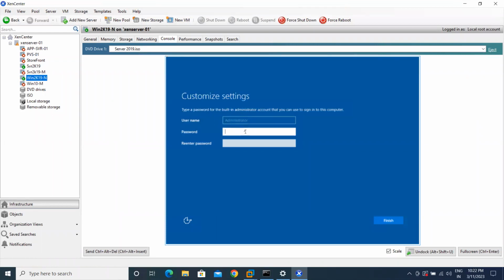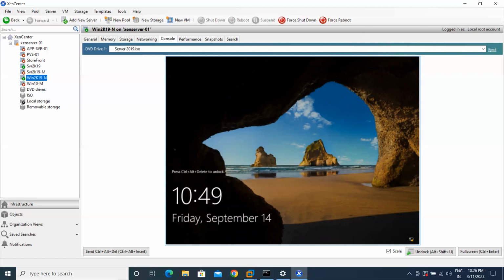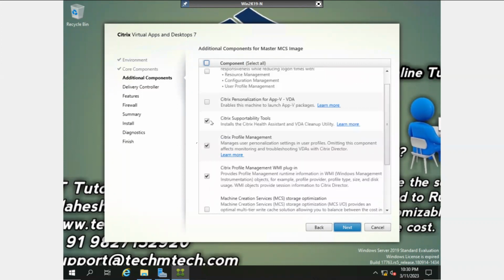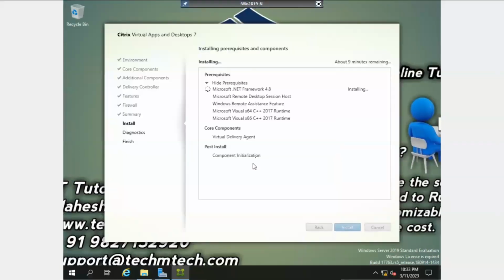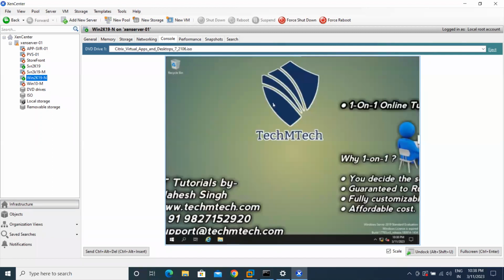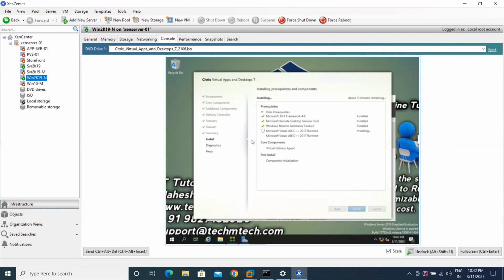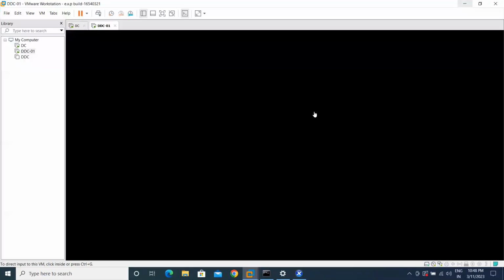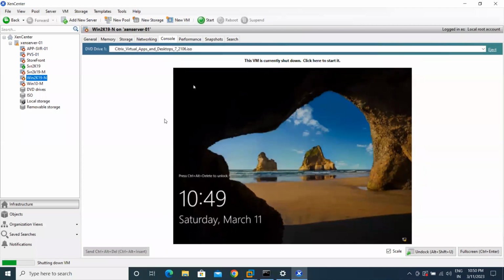How to Create Master or Golden Image | Citrix 1-On-1 Classes.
citrix complete training,
citrix platform,
citrix tutorial,
citrix guide,
citrix yumnrel,
citrix workspace deployment,
citrix site setup,
citrix daas setup,
citrix daas demo,
citrix daas training,
citrix epa,
citrix tutorial for beginners,
citrix adc installation,
citrix xendesktop tutorial,
citrix xenapp setup,
citrix workspace update,
how to launch citrix workspace,
citrix upgrade,
citrix netscaler setup,
citrix netscaler upgrade,
citrix workspace installation,
how to configure citrix workspace,
que es citrix workspace,
setting up citrix daas,
using citrix,
citrix vpx,
what is citrix workspace,
citrix xenapp and xendesktop,
citrix xenapp,
citrix configuration,
citrix zero trust,
citrix-4l,
citrix 6.5